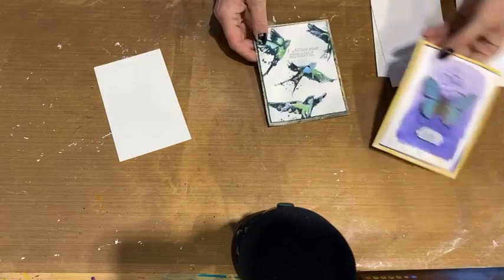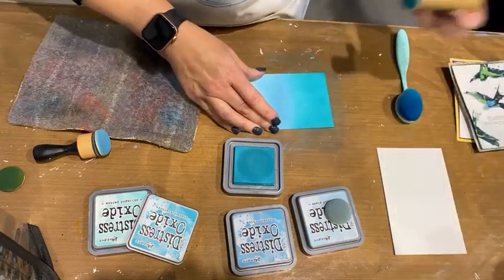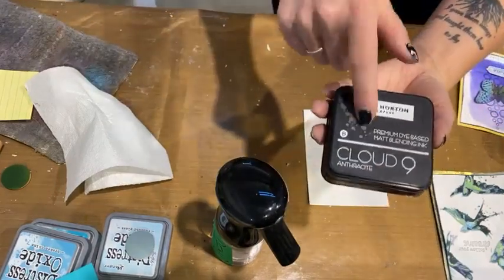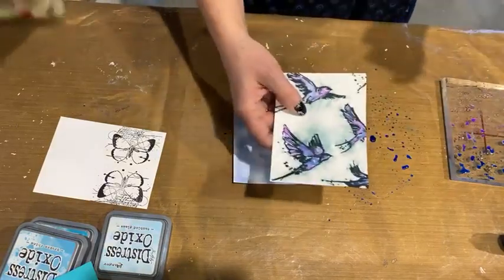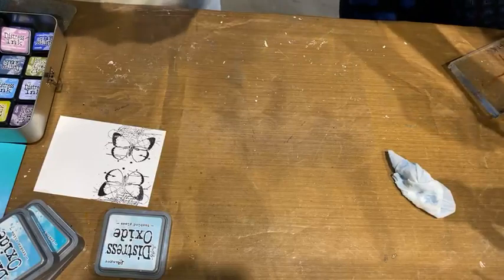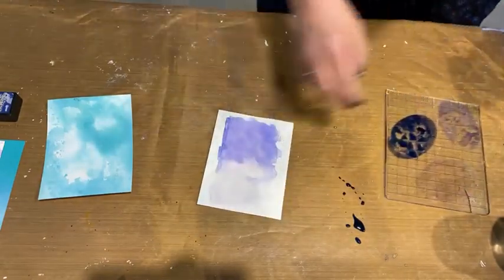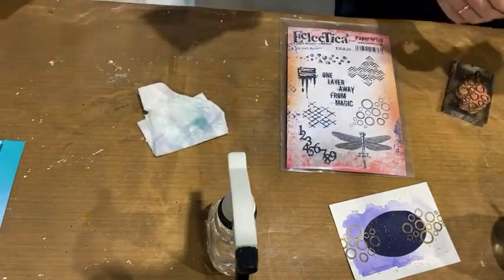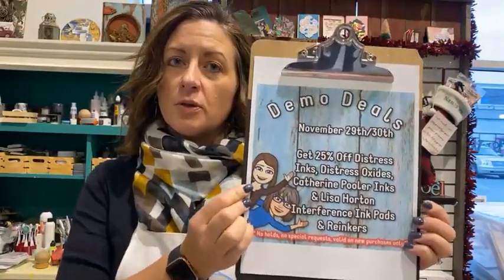Dynamic Duo Demo: Inks in Other ways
Join the Dynamic Duo of Heather & Julia as they share fun  techniques to use your inks in other ways.